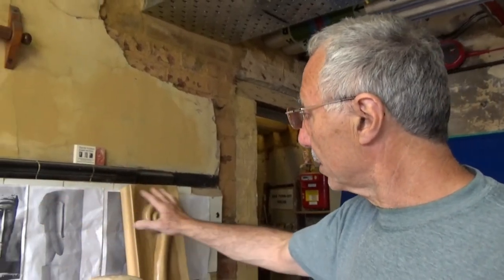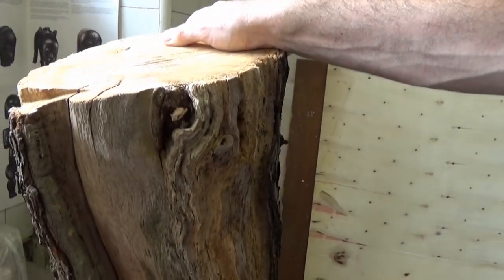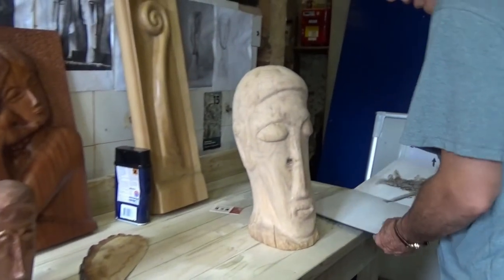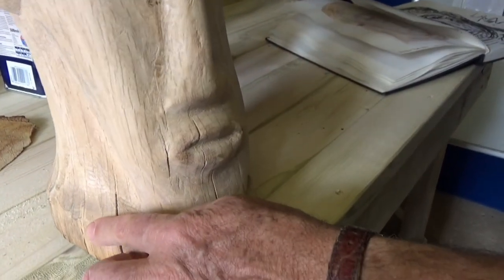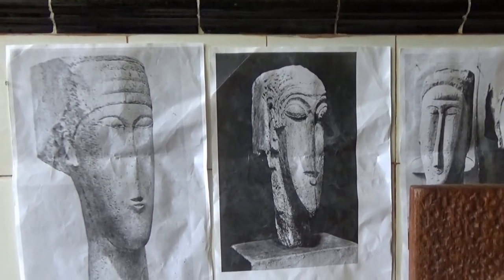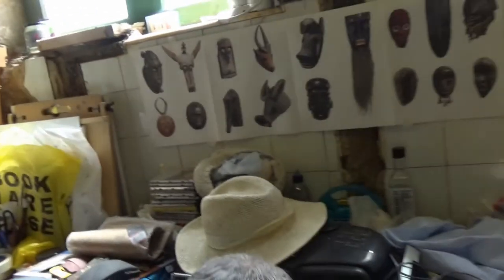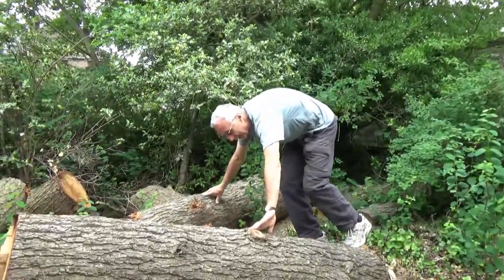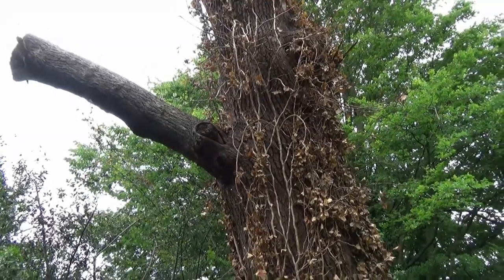David Gilbert shows his sculpture work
He is using reclaimed wood from the gradens to create beautiful sculptures.